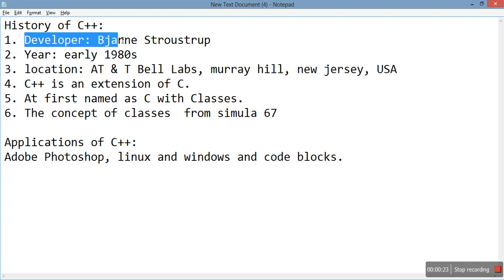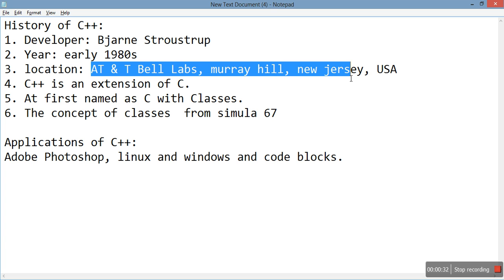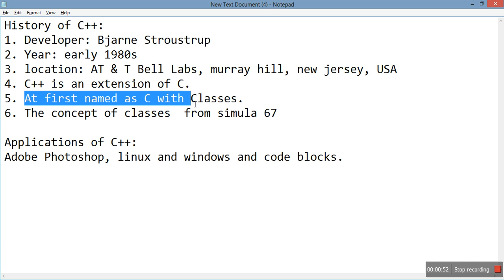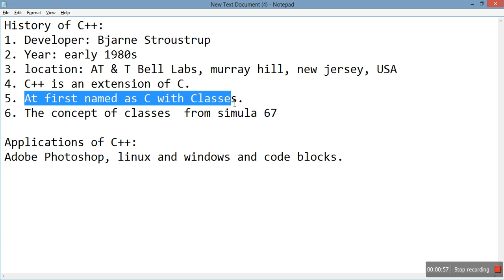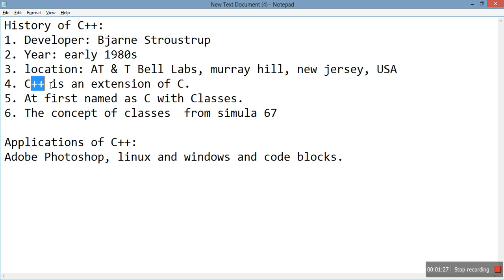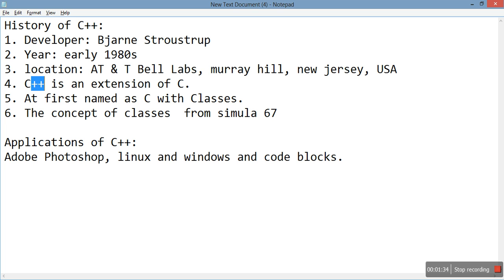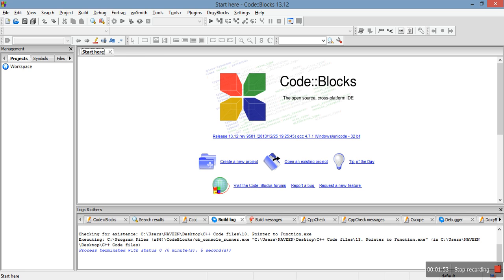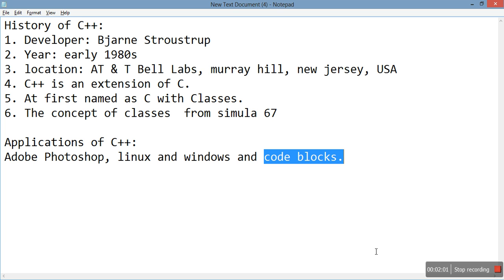C++ Programming Tutorial For Beginners With Examples #3 : History and applications of C++.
C Programming Tutorial For Beginners With Examples

C++ is a middle-level programming language developed by Bjarne Stroustrup starting in 1979 at Bell Labs. C++ runs on a variety of platforms, such as Windows, Mac OS, and the various versions of UNIX.

This reference will take you through simple and practical approach while learning C++ Programming language.

Audience
This reference has been prepared for the beginners to help them understand the basic to advanced concepts related to C++ Programming languages.

Prerequisites
Before you start doing practice with various types of examples given in this reference, I'm making an assumption that you are already aware about what is a computer program and what is a computer programming language?
c plus plus notes
online c plus plus compiler
c plus plus online compiler
cpp for school
cpp online
cpp language
cpp help
cpp basics
cin cpp
cpp guide
introduction to cpp
cpp sample code
basics of cpp
cpp programme
what is cpp language
cpp coding
w3schools cpp
lern cpp
how to cpp
cpp site
cpp example code
cpp index
cpp doc
cpp introduction
cpp plus
cpp oop
learn cplusplus
cplusplus download
cplusplus programming
cplusplus programming examples
free cplusplus
cplusplus programs
cpp programs
cpp programming
cpp program
cpp programming language
cpp programing
cpp programming examples
programs in cpp
programming cpp
programming in cpp
program in cpp
program cpp
c plus plus programming
c plus plus programs
c plus programming
programming in c plus plus
c plus plus program
programming c plus plus
c plus program
c plus plus programming pdf
c plus plus sample programs
cpp tutorial
cpp tutorials
cpp programming tutorial
tutorial cpp
cpp video tutorials
cpp tutorial for beginners
learn cpp
learning cpp
cpp learning
c plus plus tutorial
c lessons
ti 84 plus calculator
ti 84 plus silver edition
learn programing
c c programming
online c programmer
c
c tuts
cplus
com doc
c tut
c this
cplus plus
learncpp
c c programming language
c tutoral
ctt programming
cpluplus
cppprogramming
c turtorial
c toturial
c plusplus
cpptutorial
learnin c
learn c__
c tuitorial
ctt programming language
learningcpp
c toutorial
learncplusplus
cplusplustutorial
_cplusplus
cplusplis
advanced c programming tutorial
c advanced tutorial
advanced c tutorial
c programming advanced tutorial
advanced c tutorials
c tutorial advanced
c plus plus tutorials
c plus tutorial
tutorial plus
a plus tutorial
c plus plus tutorial pdf
a plus tutorials
tutorials plus
c plus plus tutorial for beginners
cplus plus tutorial
c video tutorial
c video
c video tutorials
c tutorial video
c videos
c tutorial videos
learn c videos
c videos tutorials
video tutorials for c
cplusplus tutorial
cplusplus tutorials
cplusplus tutorial pdf